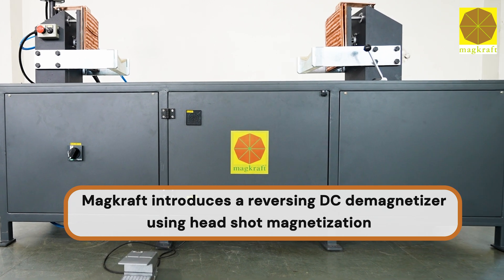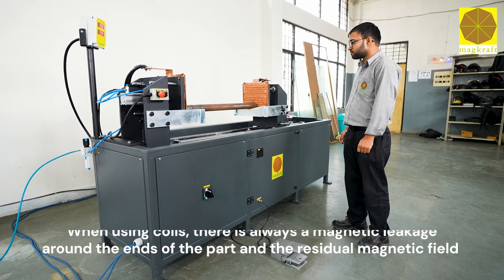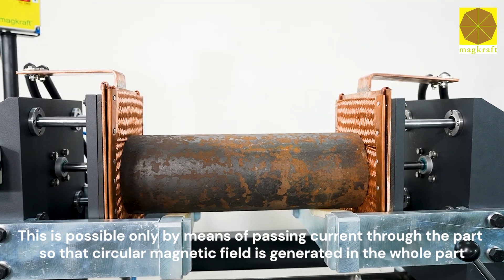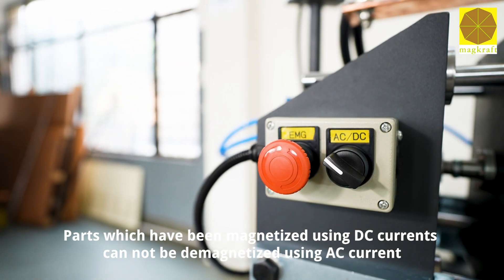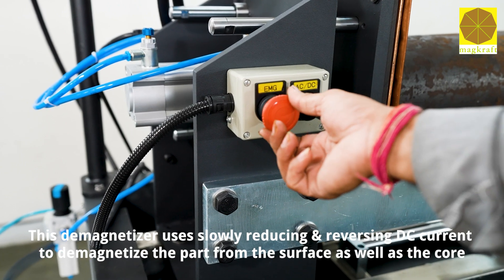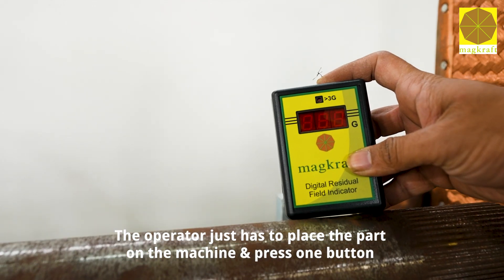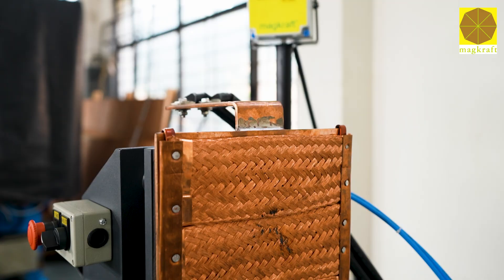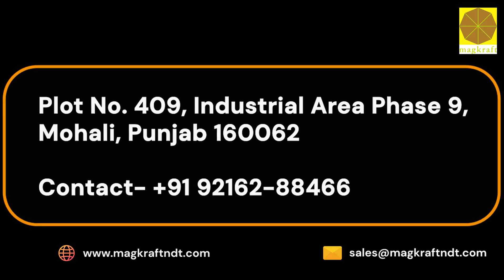How to do Demagnetization with Reversing DC Demagnetizer | MPI Machine Manufacturer India - Magkraft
Discover Magkraft's innovative Reversing DC Demagnetizer, designed for precise and effective demagnetization of long ferrous parts like crankshafts, axles, and steel bars. Unlike traditional coil-based methods, this advanced system eliminates magnetic leakage and residual fields using the headshot method and a slowly reducing DC current. Perfect for DC-magnetized parts, it ensures thorough demagnetization from surface to core, maintaining magnet-free parts for extended periods.

Highlights:

Handles long parts beyond the capacity of standard coils.
Fully automatic operation with simple one-button functionality.
Digital control for precise current adjustments.
Custom-designed machines for your specific requirements.
Contact Magkraft today to discuss customized Magnetic Particle Testing Machines and solutions tailored to your needs!

Manufacturer-  Magkraft Integrated Private Limited:

India
📍 Plot No. 409, Industrial Area Phase 9, Mohali, Chandigarh Punjab 160062